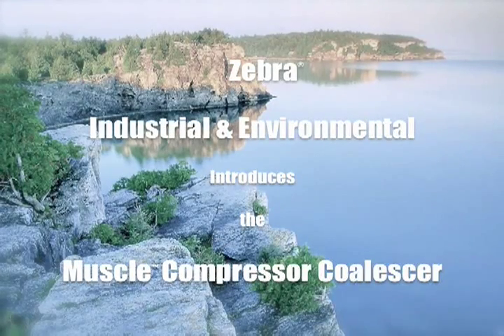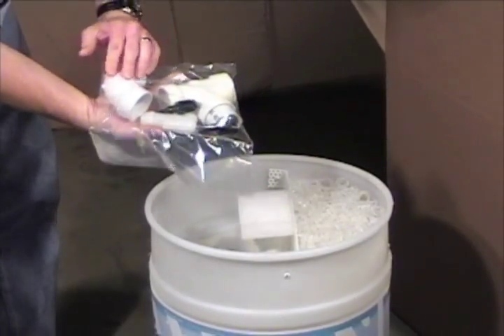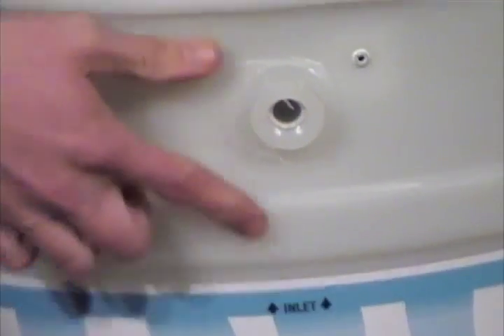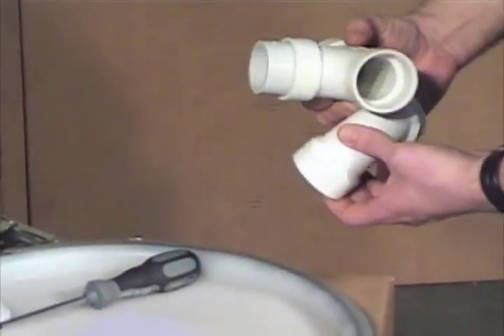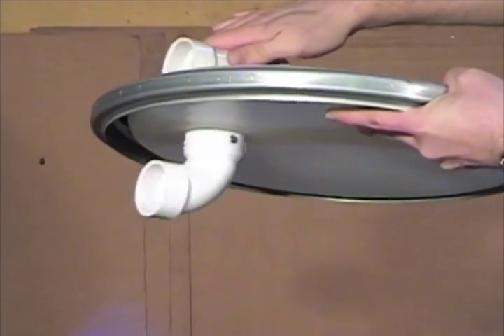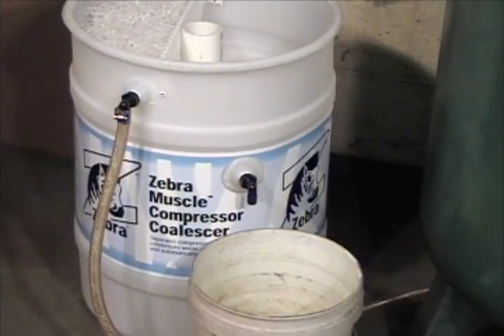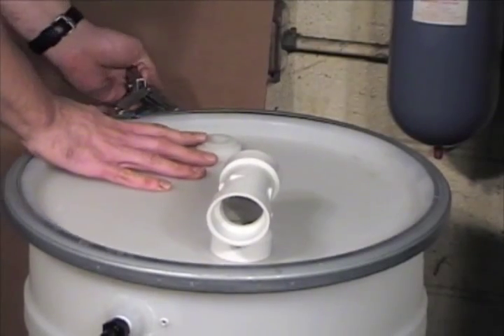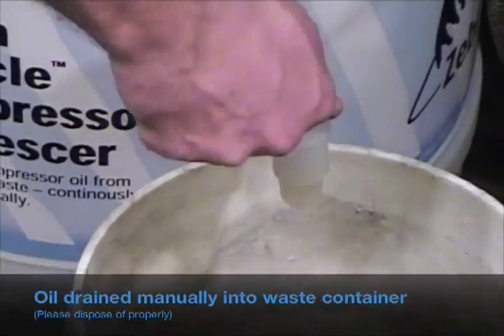Zebra F15ac Installation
F15ac Compressor Condensate Management System installation video